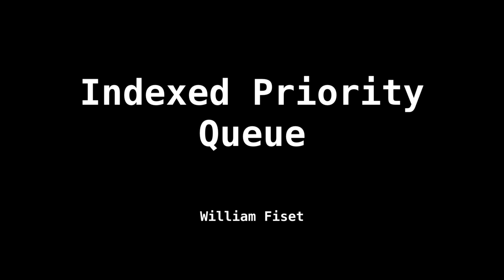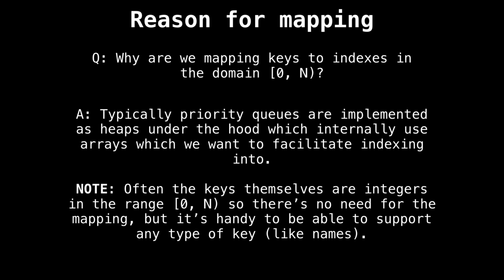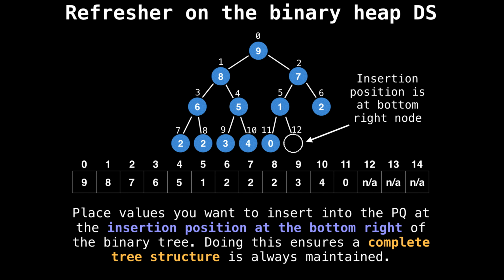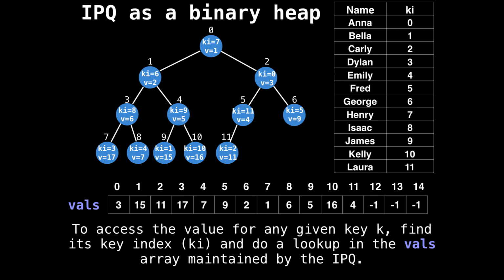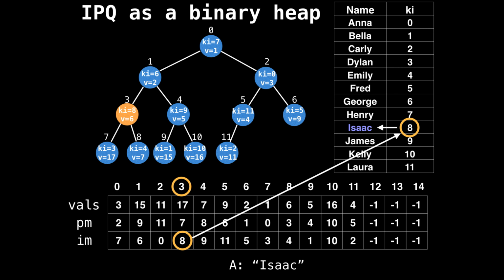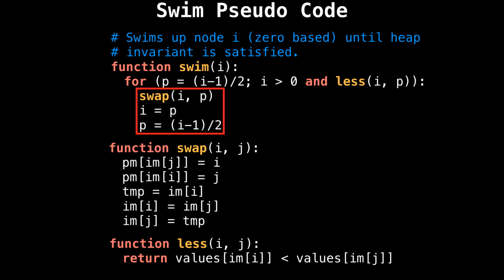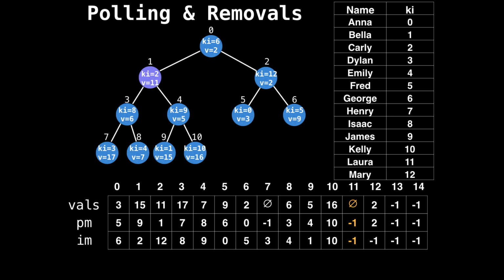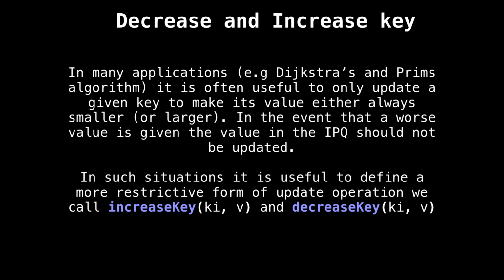Indexed Priority Queue (UPDATED) | Data Structures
Indexed priority queue data structure explanation and code